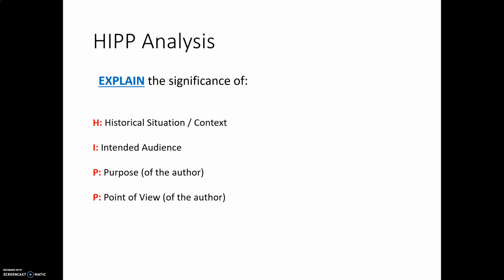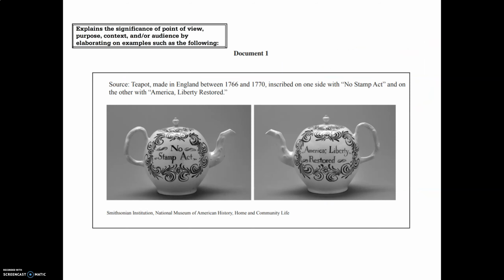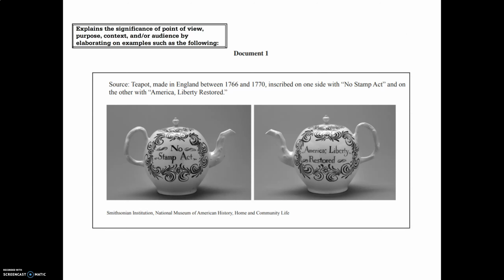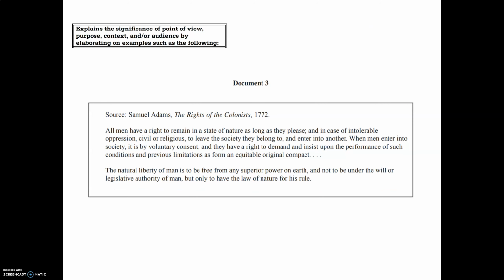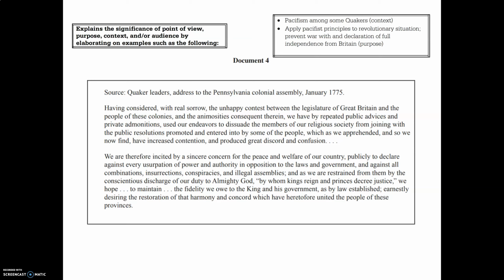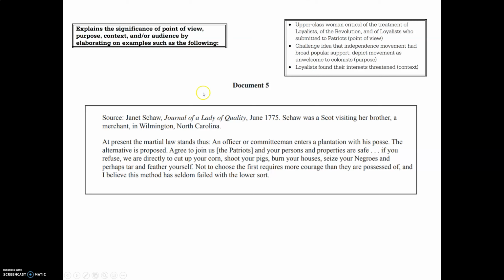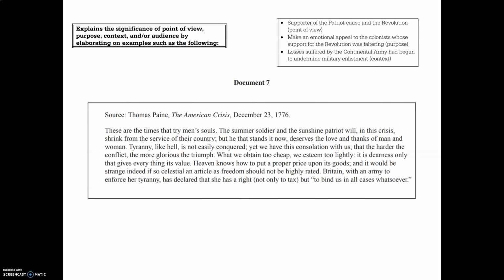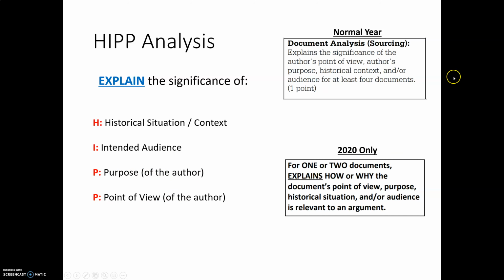APUSH DBQ (2020) Tips #2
Walking through a DBQ, step by step.